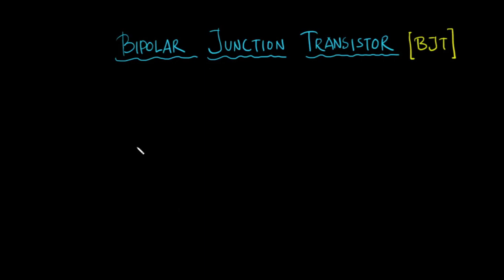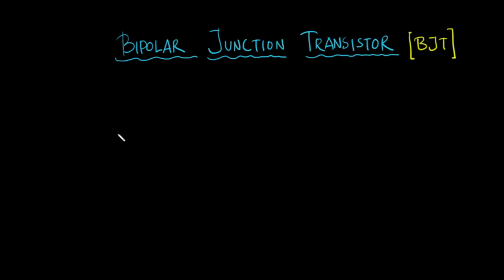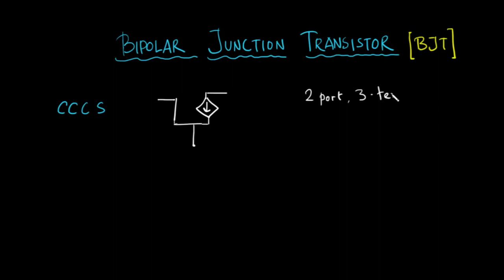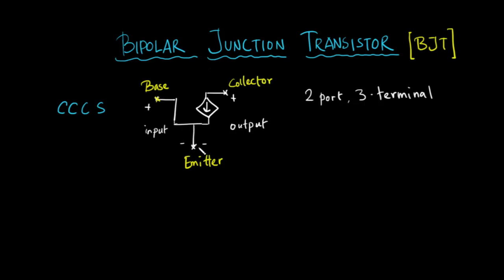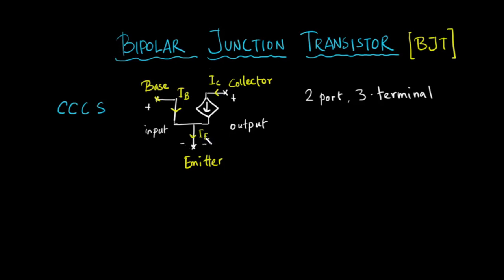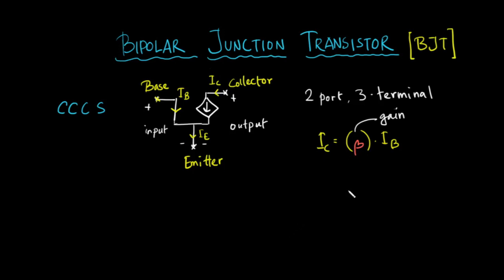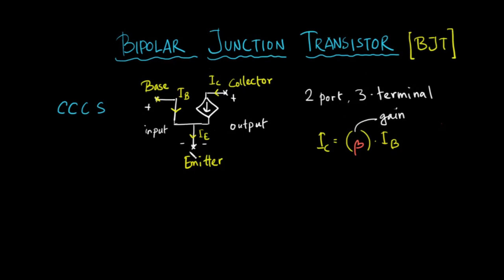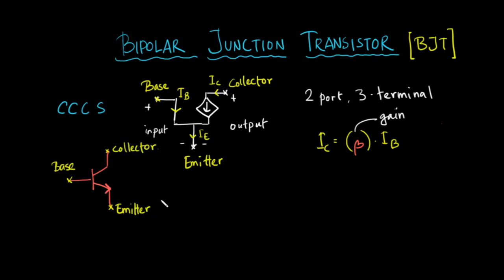Lecture 7.1 | Bipolar Junction Transistors, Part 1